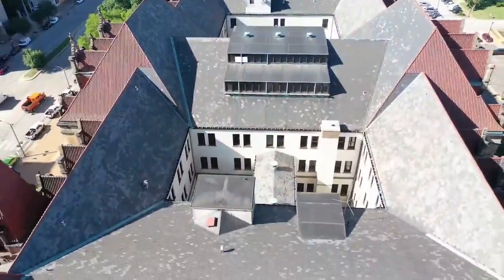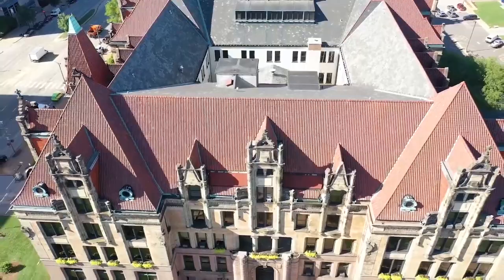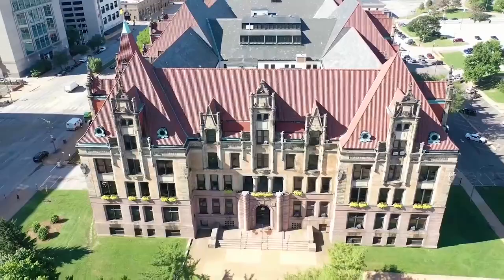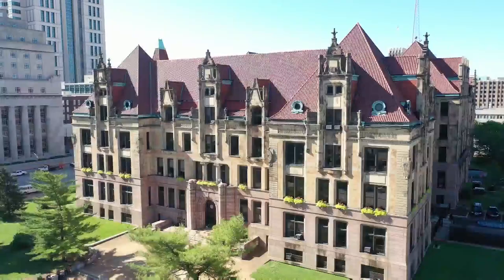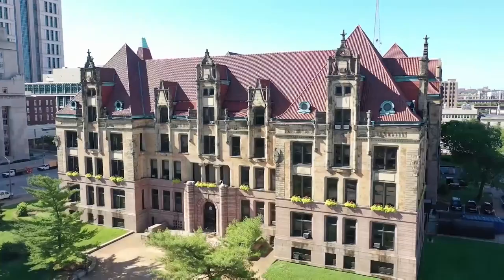The history of St. Louis City Hall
The city's next mayor will spend the next four years working at City Hall.  It is a building full of history that you can find at the southwest corner of Tucker and Market.   Fox 2's Patrick Clark shares some of that history with us.